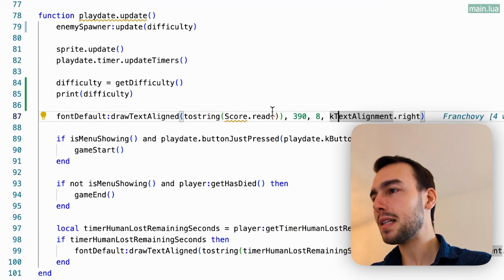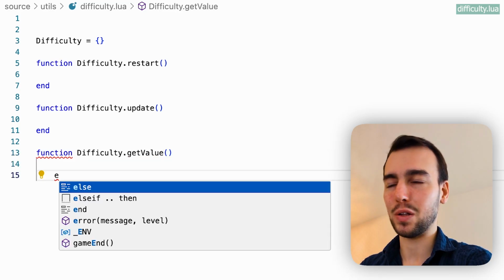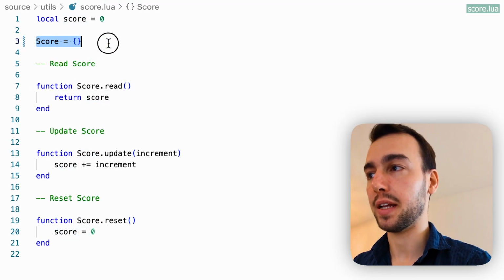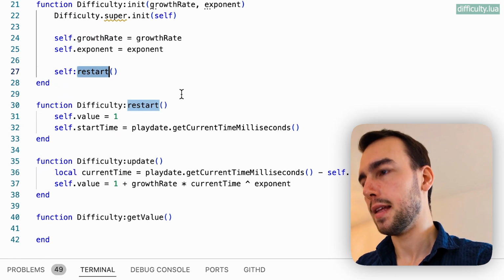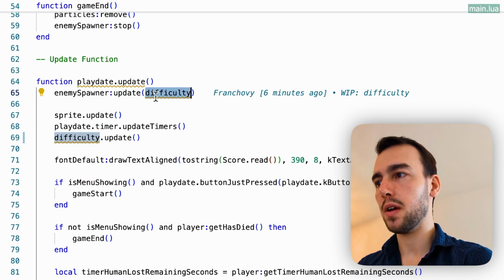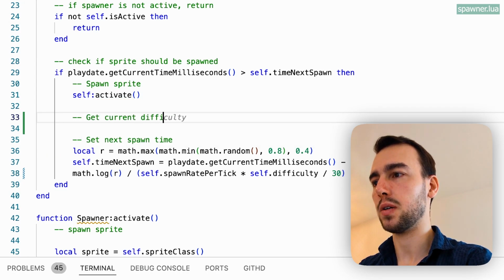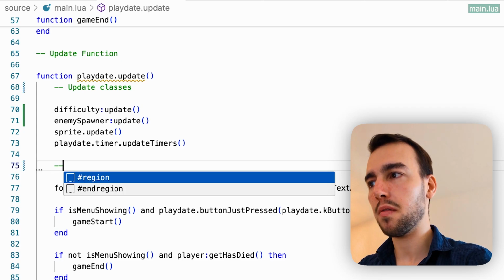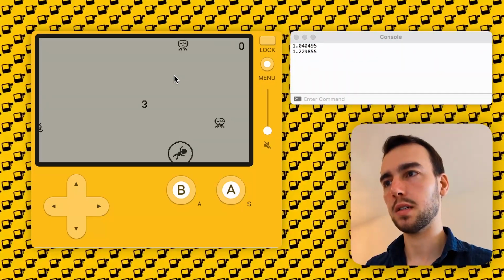Adding Difficulty Scaling pt. 2 - Playdate Tutorial 16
What's going on, PlayDate Community! 🚀 I'm back with another episode of creating YOUR game – where I take your suggestions and bring them to my tutorial series!

This week we're going to improve the code for our difficulty curve and cleaning up the code 🚀! I hope you learn lots about PlayDate development and Lua as we progress through our journey.

⬇️ PLEASE Drop your suggestions for features in the comments below, or on discord, reddit or the PlayDate forums! It's the best thing about this series! ⬇️